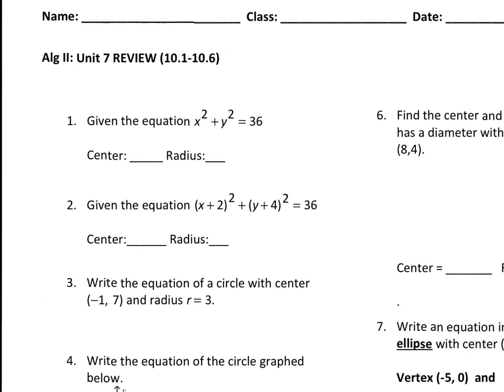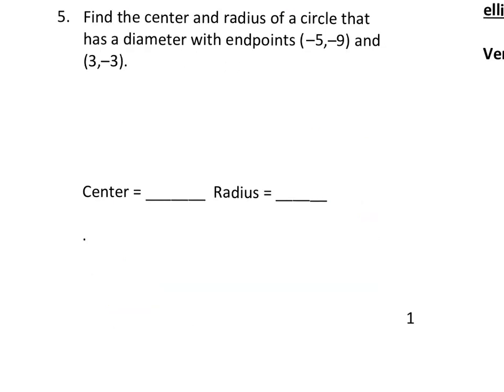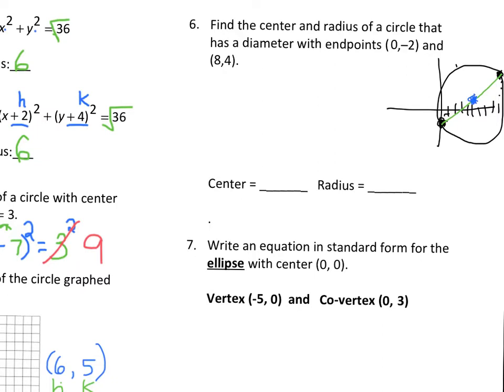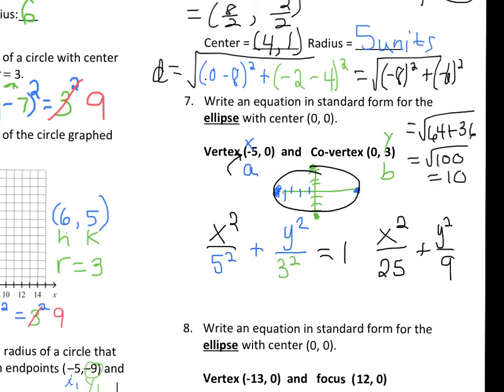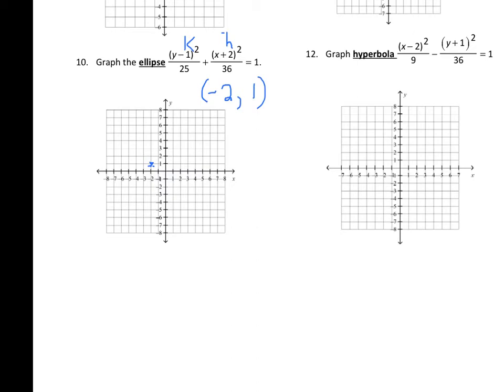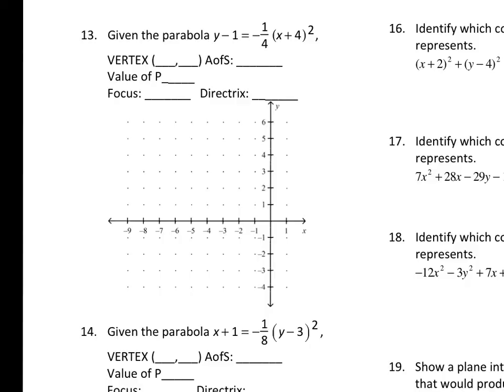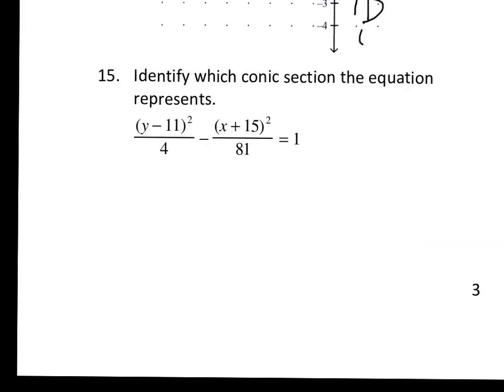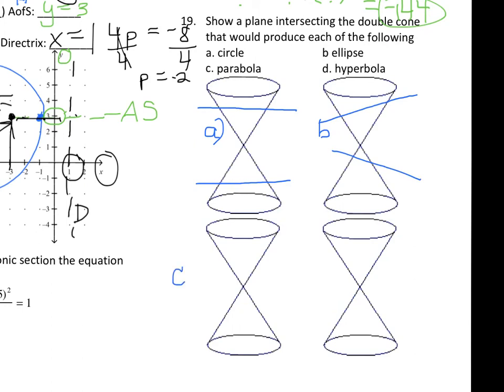Unit 9 Review (10.1-10.6)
1.  0:15
2.  0:38
3.  1:10
4.  2:21
5.  3:28
6.  6:24
7.  8:50
8.  10:29
9.  12:20
10. 13:20
11. 14:25
12. 15:48
13. 17:04
14. 18:56
15. 20:28
16. 20:46
17. 20:57
18. 22:01
19. 23:13